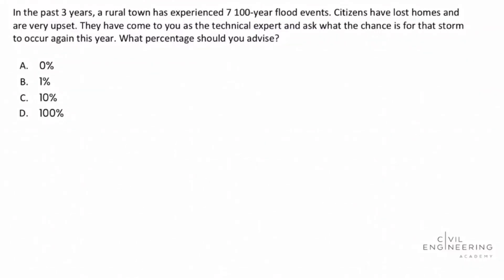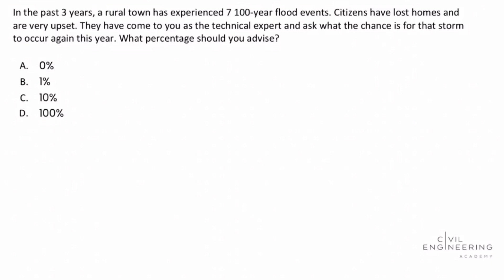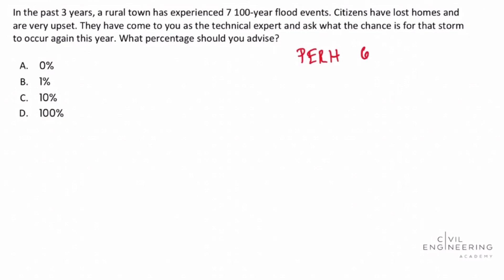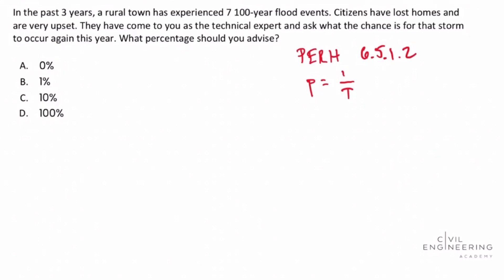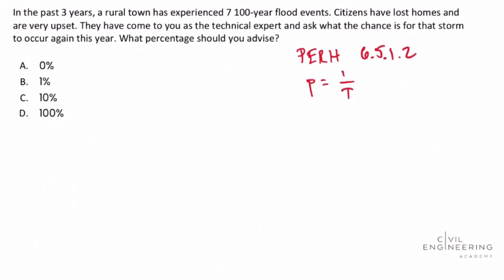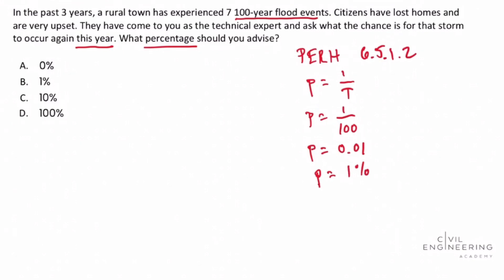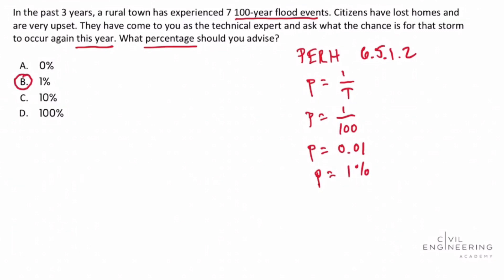Civil PE Exam - Water Resources Breadth - Hydrology Probability of Occurrence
Today our newest contributor,  Matt Fanghella, jumps on to cover a water resources breadth problem detailing the probability of occurrence.  If you're taking the water resources PE exam, you'll not want to miss this one.

What else do you want to be covered?  Let us know below!